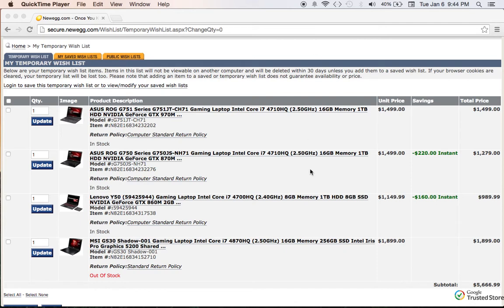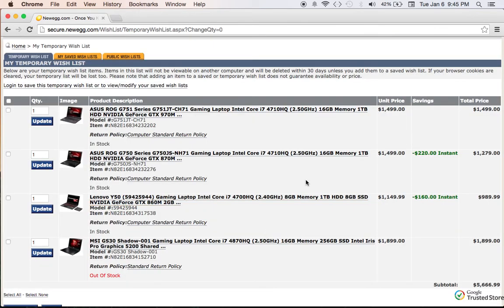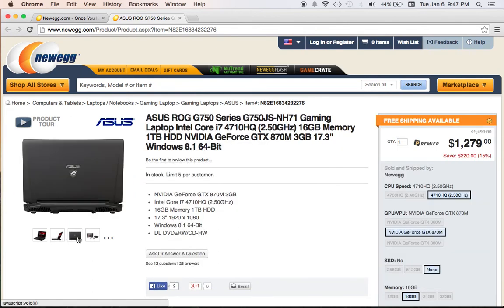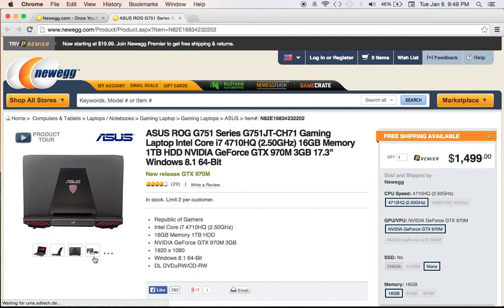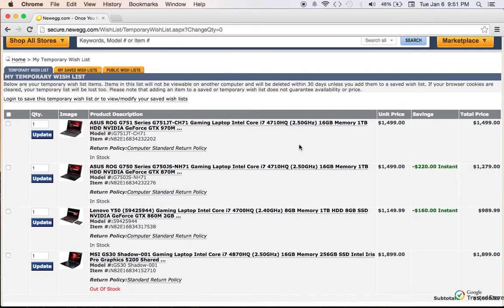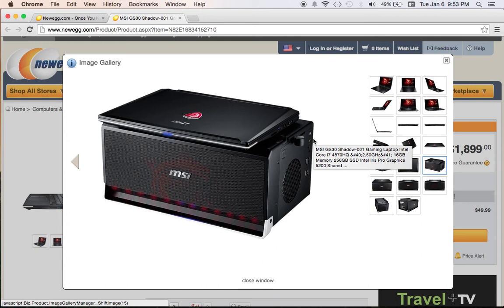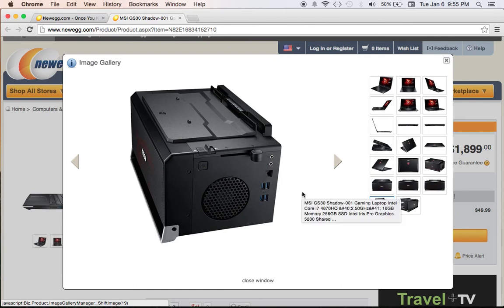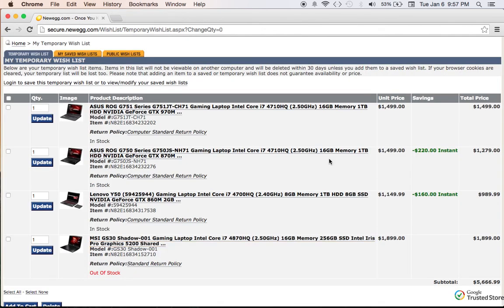Best Gaming Laptop Picks Early 2015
Here are my picks for the best gaming laptops for the money early 2015. The website i used in this video is Newegg.com.